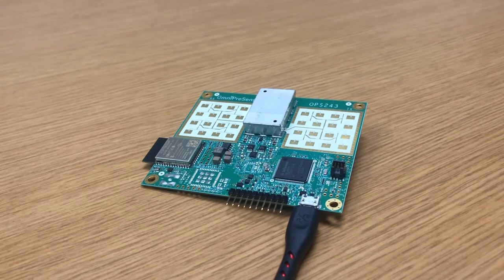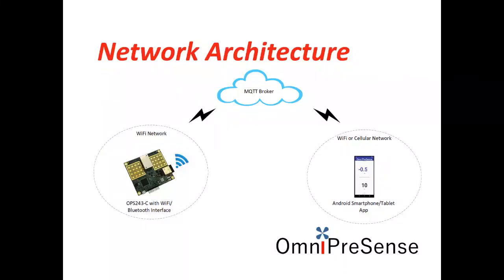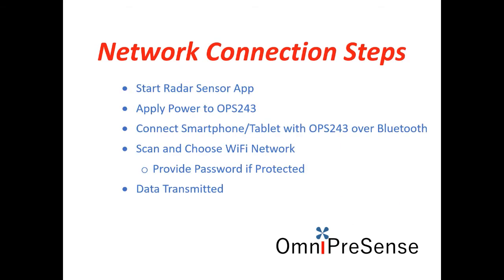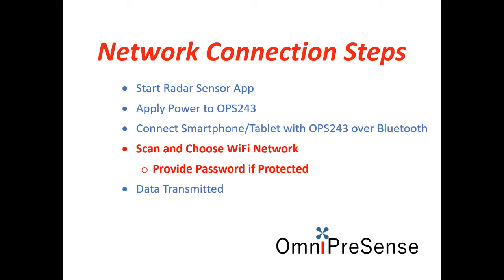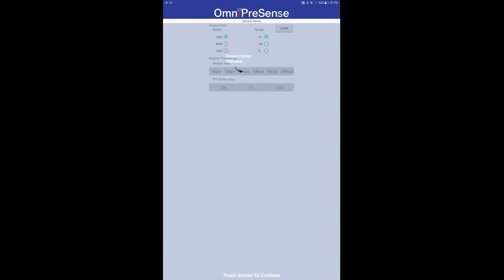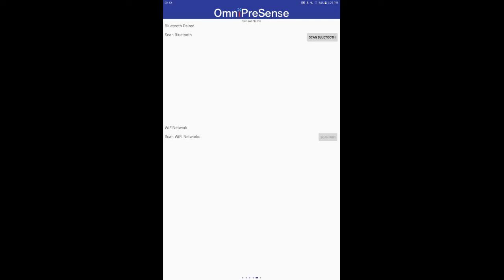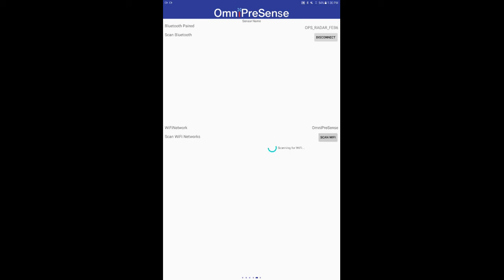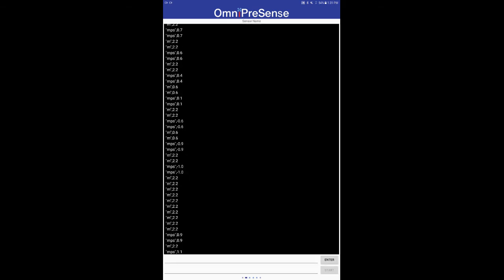IoT Radar Sensor with WiFi Interface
See how easy it is to connect the OPS243 radar sensor to the cloud and available app.  The OPS243 with WiFi interface (OPS243-C-FC-WB) is available from the OmniPreSense The Android app is available from the Google Playstore